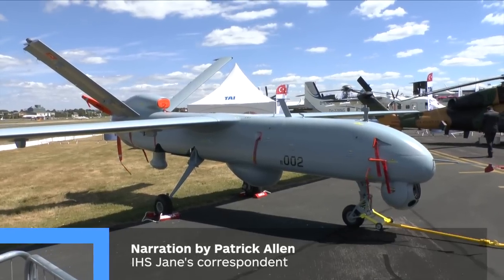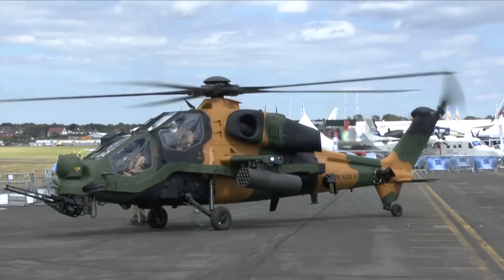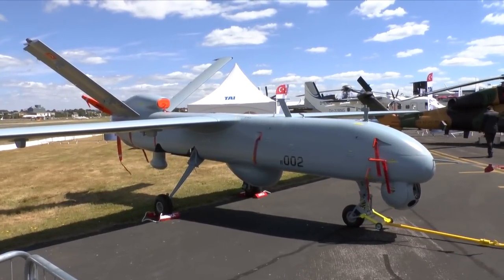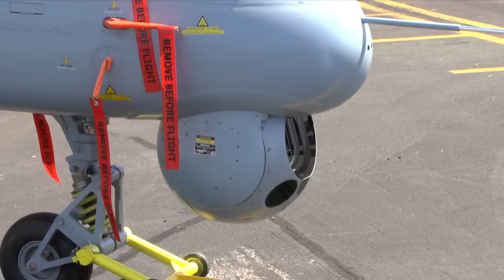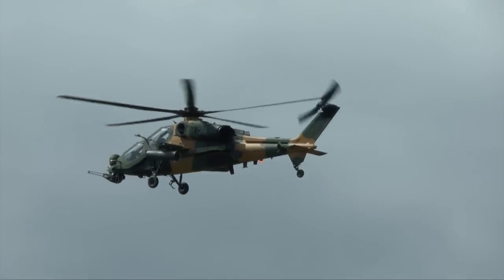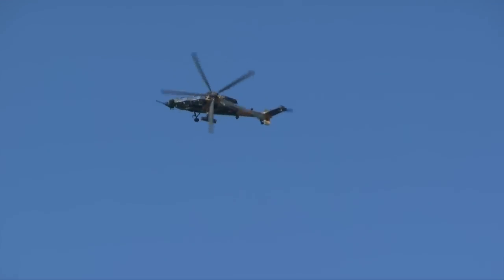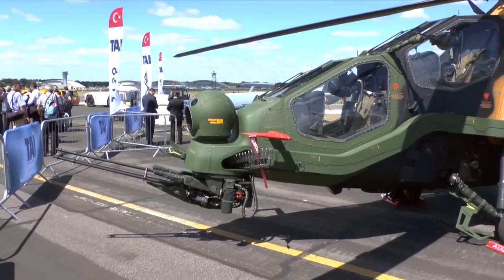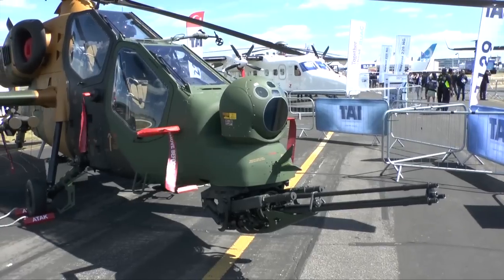Farnborough Air Show 2014 Turkish Aerospace Industries, ANKA UAS and T129 ATAK helicopter make their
Farnborough Air Show 2014 Turkish Aerospace Industries, ANKA UAS and T129 ATAK helicopter make their UK show debuts’